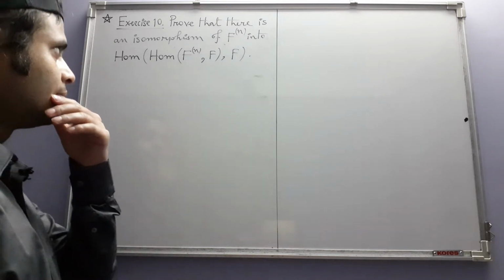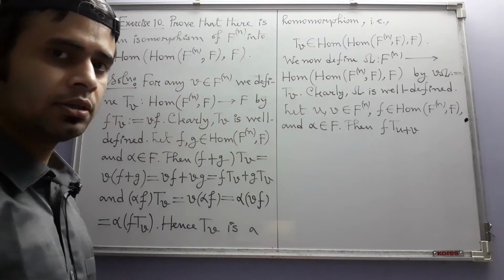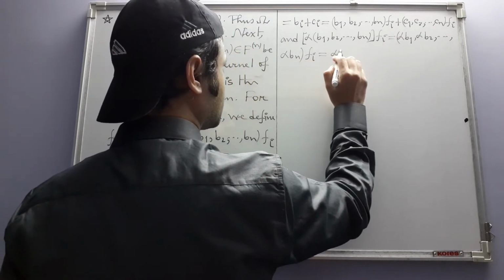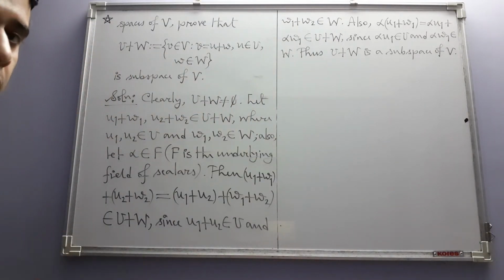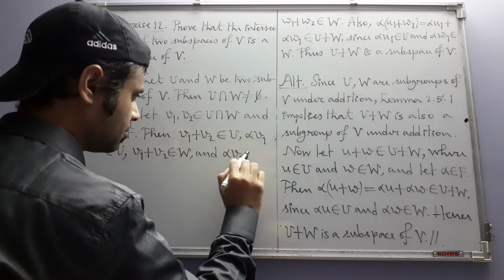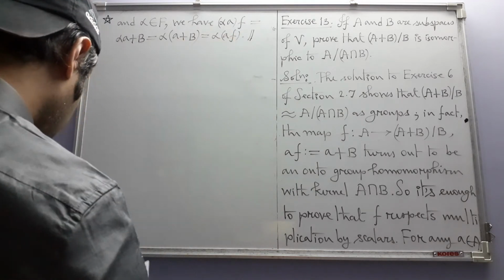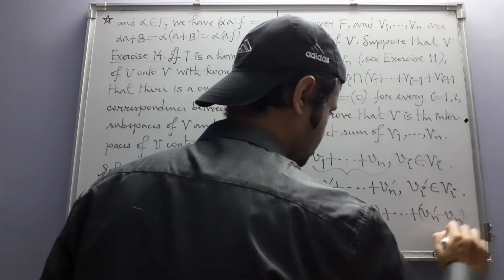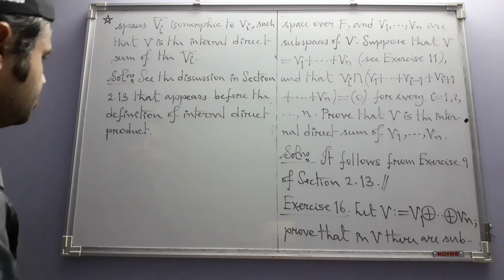Vector Spaces and Modules (from Topics in Algebra by I. N. Herstein, 2nd Edition)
In this part we solve Exercises 10 - 16. The remaining exercises of this section will be solved in the next part.